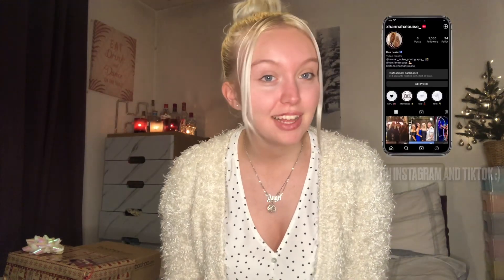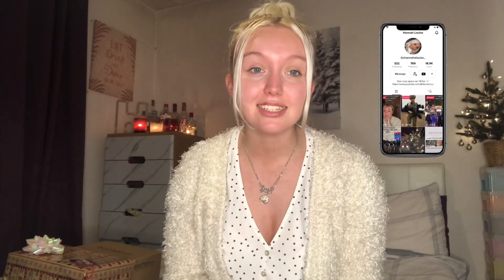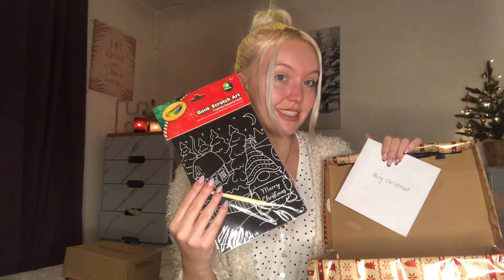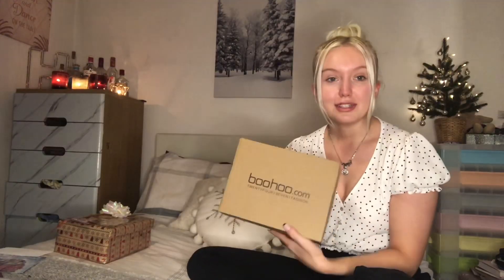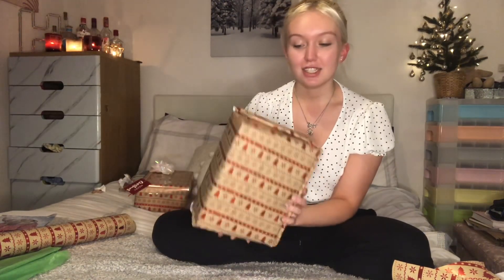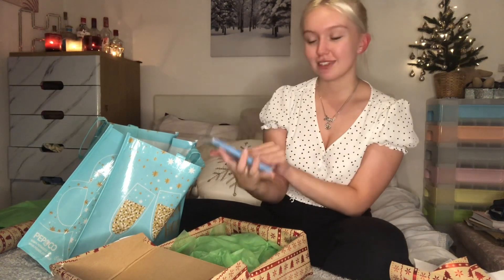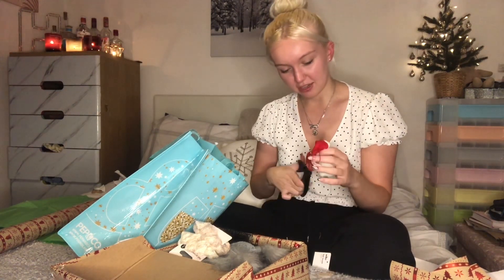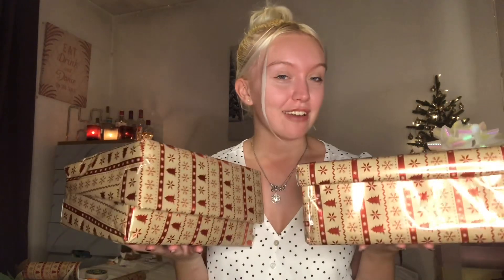Charity Christmas Shoebox | wrapping presents for charity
Today I am wrapping shoeboxes for the charity operation by Samaritans purse Operation Christmas Child. All the gifts that I purchased were the equivalent to £10 and I thought it would be the perfect thing to do for Christmas as it helps others.

Music credits-  Infraction Christmas

There are so many different charities collecting and fundraising this time of year, and I believe if we can help at least one other person we have made a difference.

Hannah :)